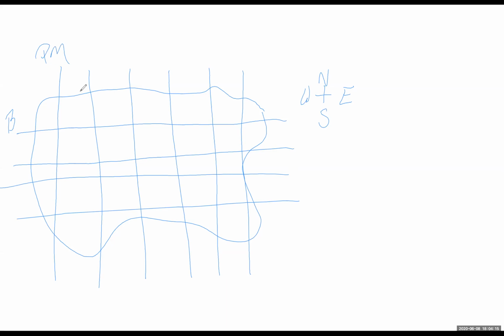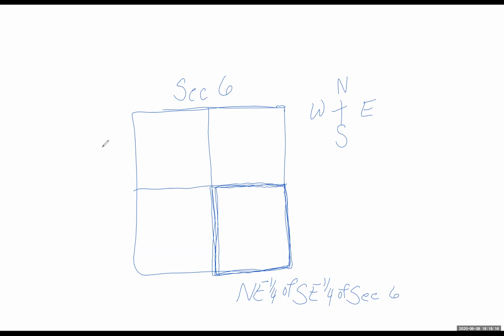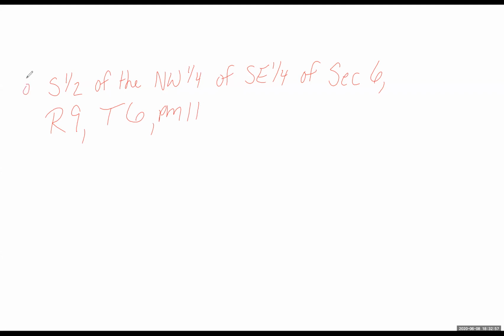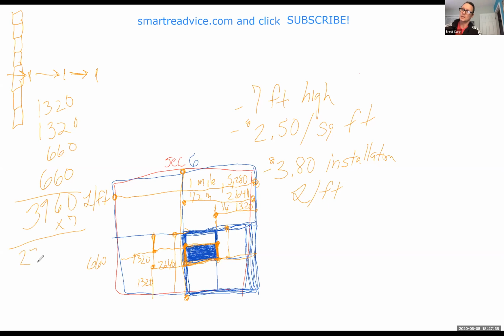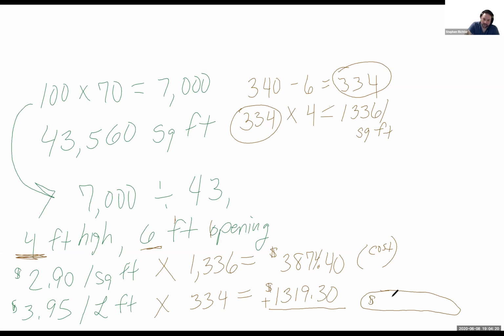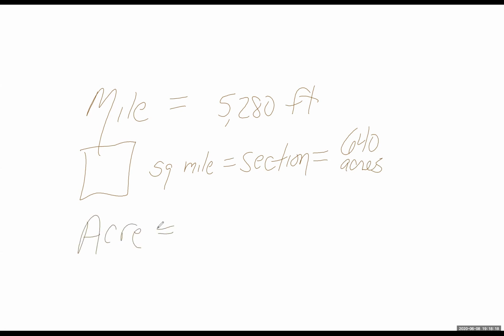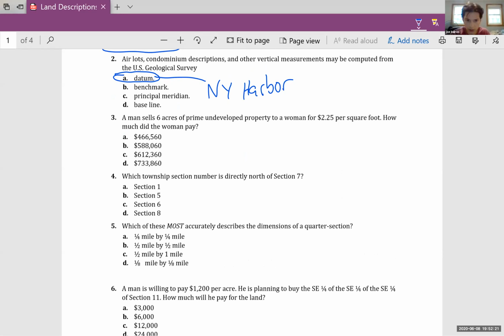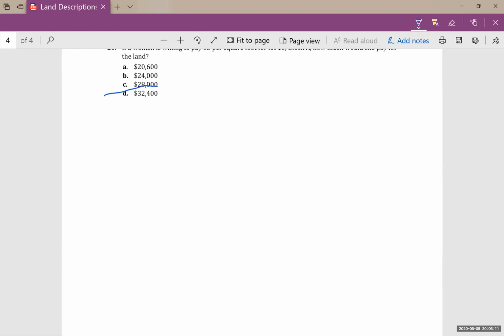Legal Land Descriptions Real Estate Pre-Licensing Class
This is a non-edited video of the class with mostly all screen sharing to review and discuss Legal Land Descriptions for the CT Real Estate Principles and Practices Class.  There is also a quiz review at the end.  This video is private to students only.

Rob Rosa is a licensed real estate broker in CT
Berkshire Hathaway HomeServices New England Properties